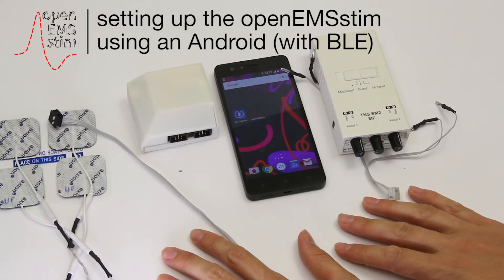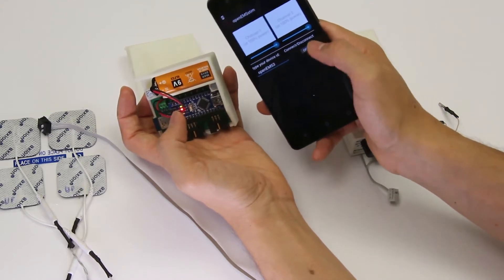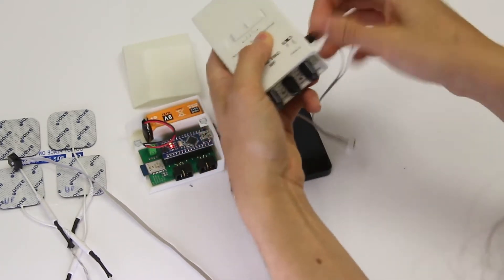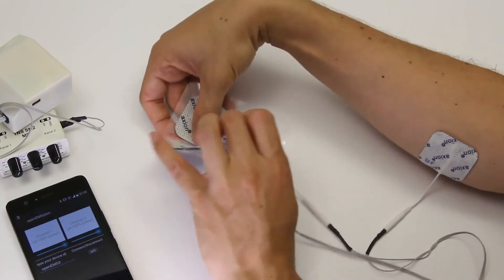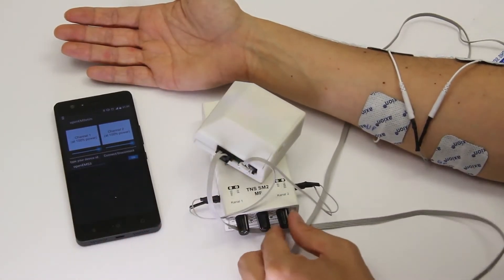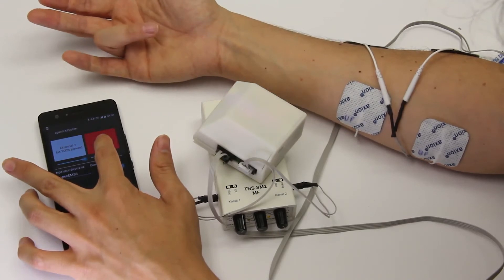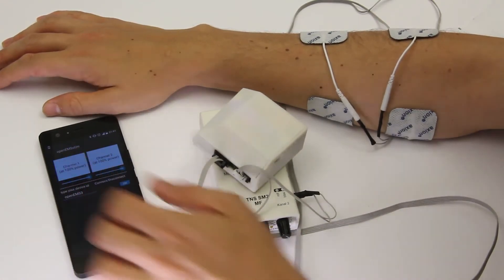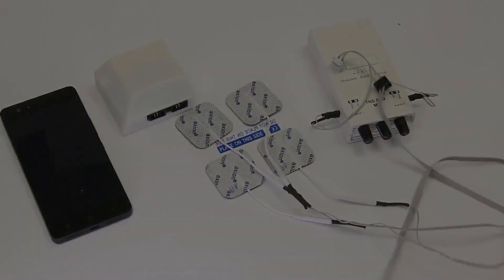openEMSstim #1: controlling electrical muscle stimulation via android [UIST 2016 SIC]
This video shows how to setup the openEMSstim board with an android phone (using BT4.0 also know as Bluetooth Low Energy).

Make sure you have a medical compliant muscle stimulator, which was obtained legally in your country and read our license and disclaimer

This video belongs to a series of videos about the openEMSstim, a hardware board based on an Arduino Nano that modulates the amplitude of Electrical Muscle Stimulation (EMS) signals.
You can find all the relevant information and how to build your own board

The openEMSstim was developed and used at the ACM UIST 2016 Student Innovation Contest, in Tokyo, Japan.